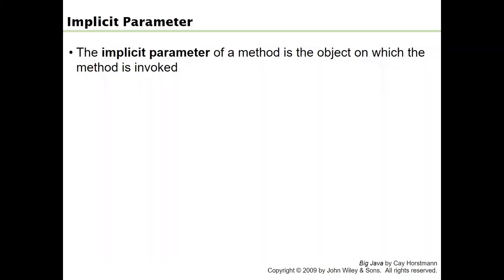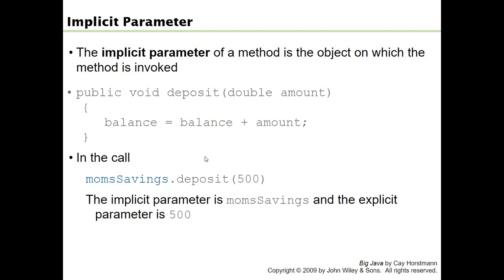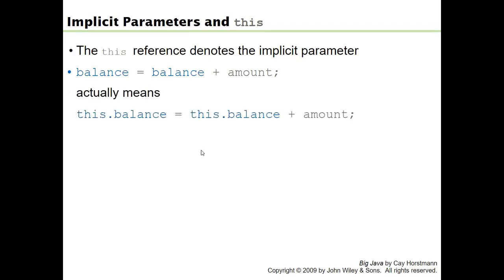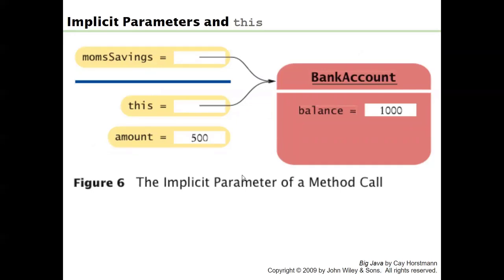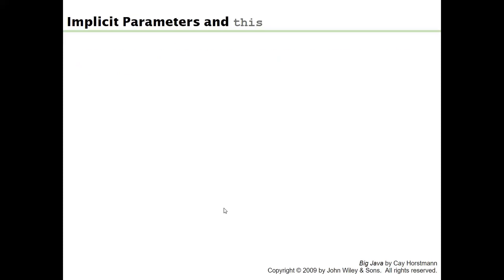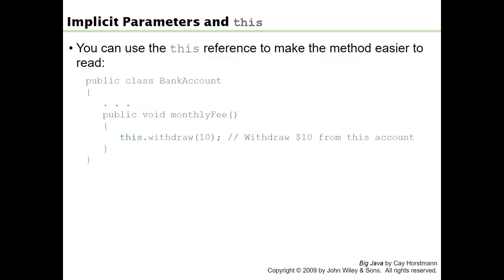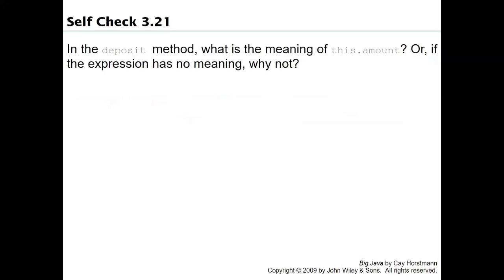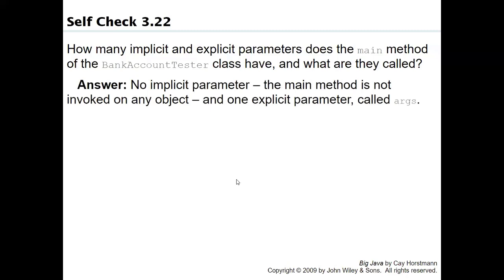2021-05-25 Ch 3 Implicit Parameter